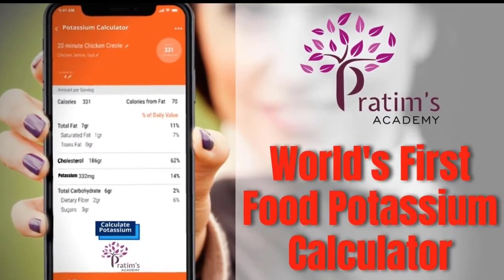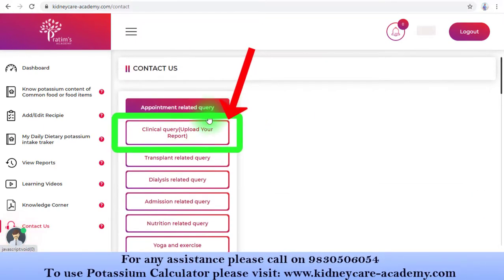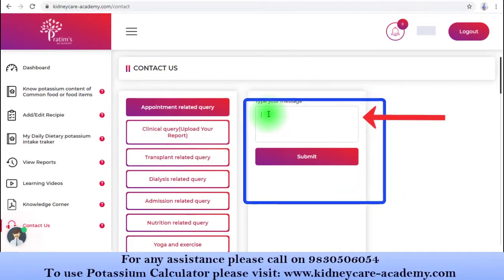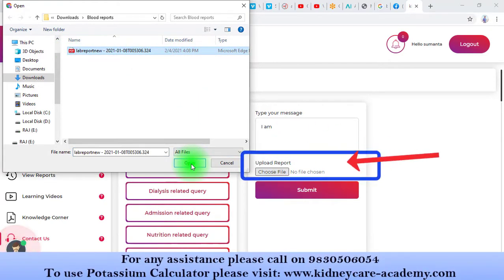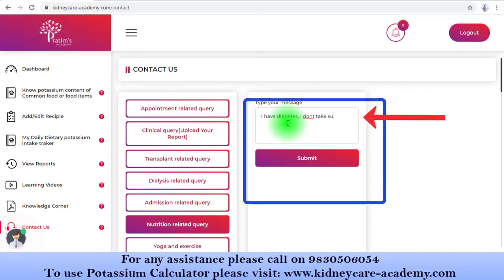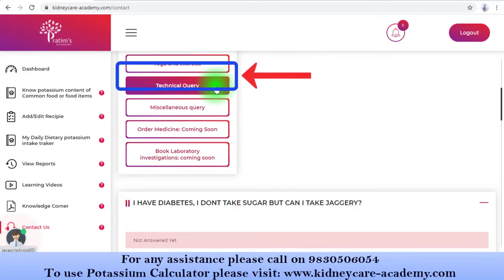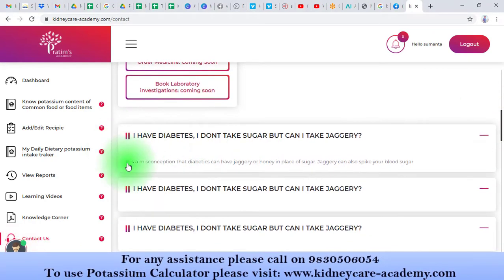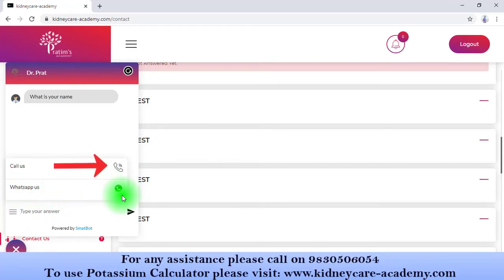How to contact Dr.Pratim Sengupta & Team through Food Potassium Calculator?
Potassium is the hemlock for a CKD patient. Every year hundreds of lives are lost due to hyperkalemia. Even a low potassium below a certain limit is fatal that's why potassium is a double edged sword for Chronic Kidney Disease patients. Dr. Pratim Sengupta has introduced Potassium Calculator for everyone to help them to overcome the boundaries of choosing and calculating the food potassium content.